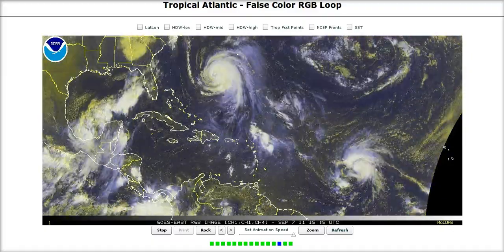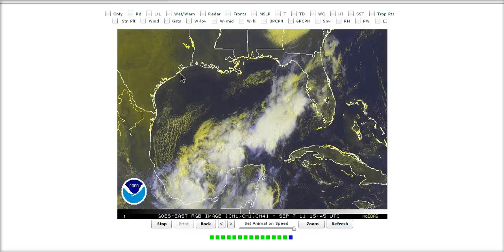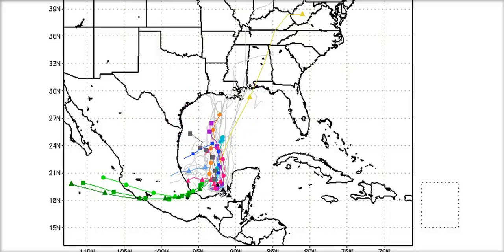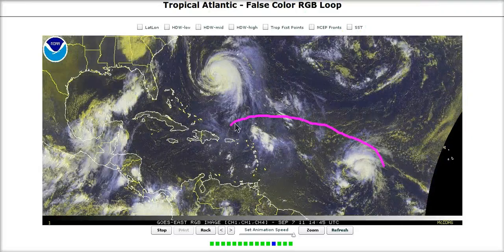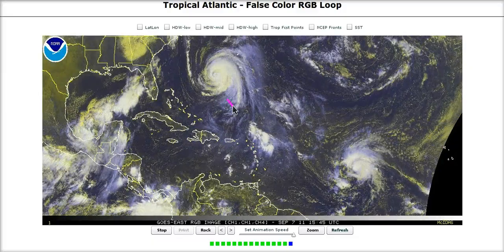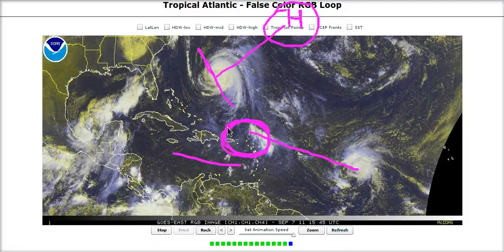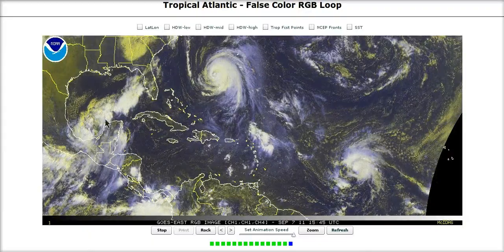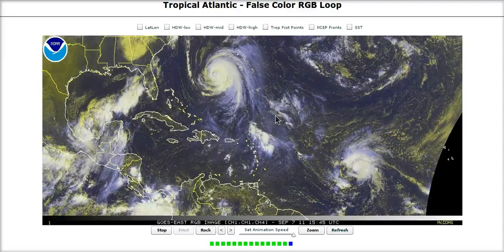Tropical Tidbit for Wednesday, September 7th, 2011